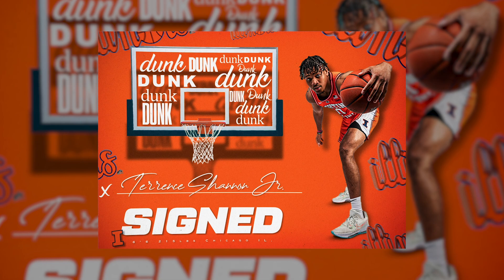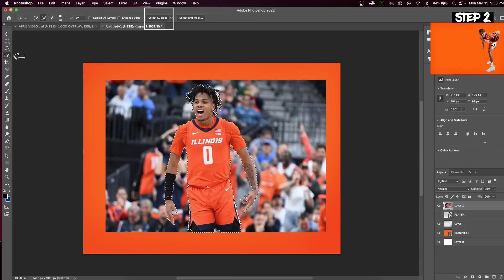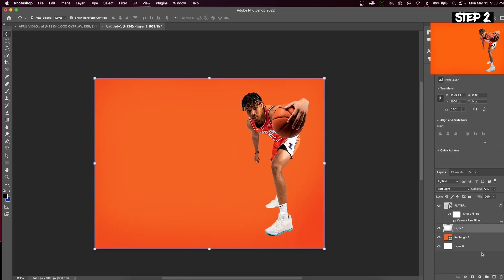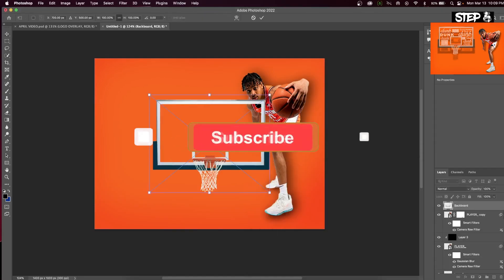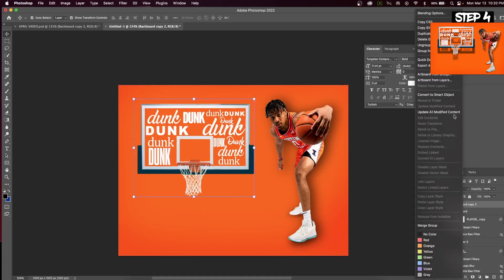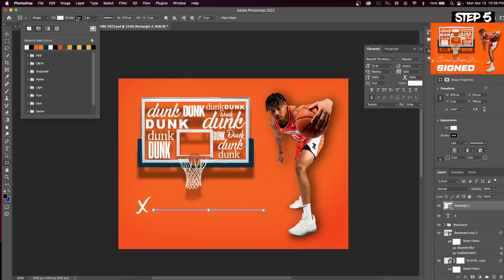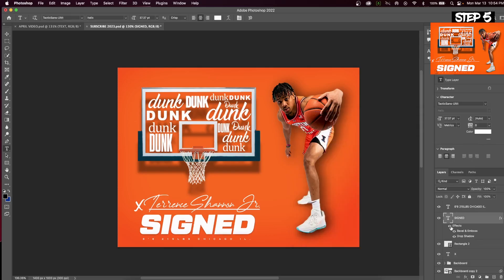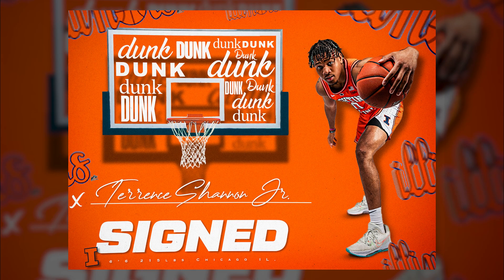COMMITTED EDIT TUTORIAL - 5 EASY STEPS (Adobe Photoshop 2023)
SPORTS PHOTOSHOP TUTORIALS ARE BACK!!! Gameday Graphics, Gameday Edits, Gameday Designs, whatever you want to call them have ALL Become extremely popular on social media. With the transfer portal being huge, knowing how to create signed and committed graphics is really important on Adobe Photoshop. In this tutorial you will learn how this graphic design was done. In this tutorial sports photoshop tutorials walks through 5 steps, you must PAUSE and do each step to really understand what is going on. A couple quick notes on what is discussed within this tutorial, uick selection tool, move tool, paint brush tool and the use of blurring objects.

The specific parts of the design can be found in the timestamps below!

⏱Timestamps ⏱
0:00 Intro
0:07 Step 1 Background
0:50 Step 2 Player Image
1:49 Step 3 Player Shadows
2:46 Step 4 Backboard + Shadow
4:30 Step 5 Text
5:45 PSD is On My Patreon (Link Above)

📆 Schedule 📆
I am BACK!!! After taking some time off this is one of my first videos back so please show it some love so i know to keep going!!! I will be posting on Sundays!! This is the new schedule for me. Thank you for all the love and support!